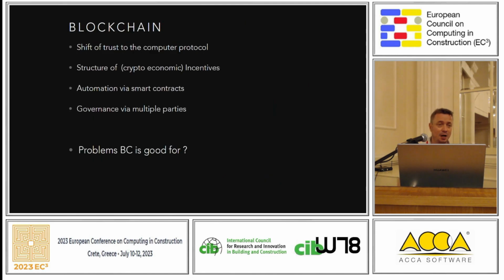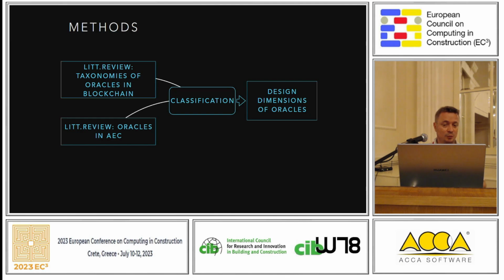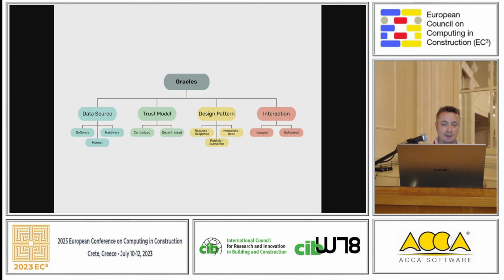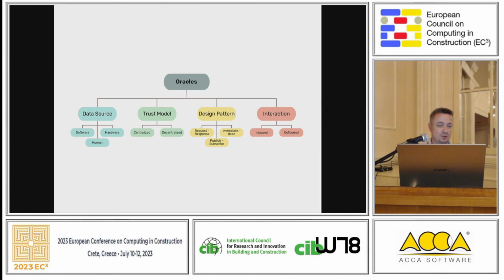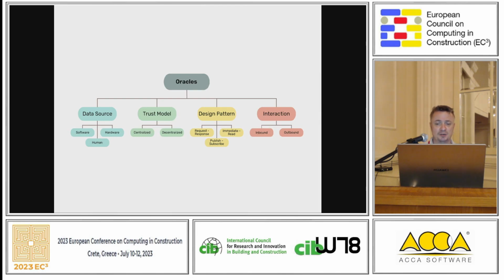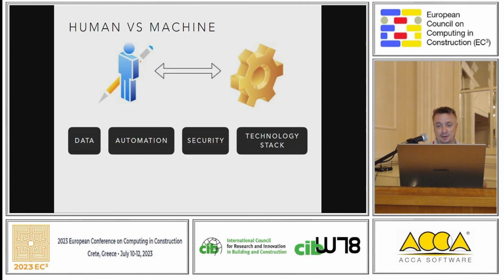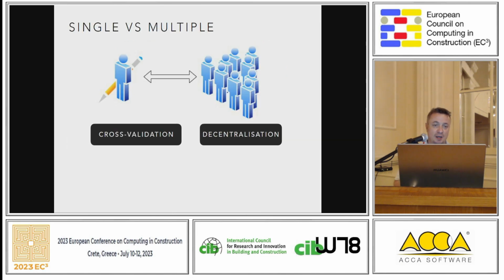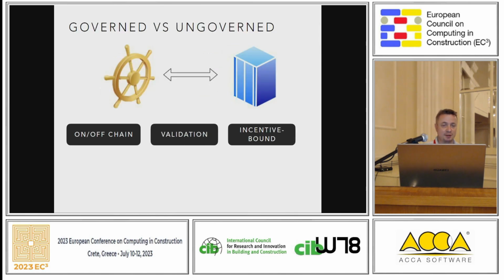Design dimensions for blockchain oracles in the AEC industry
"Title: Design dimensions for blockchain oracles in the AEC industry

Authors: Dounas, Theodoros (1);
Hunhevicz, Jens (2,3);
Byers, Brandon (2)

2: ETH Zurich;
3: 3EMPA, Dübendorf, Switzerland

Session: Blockchain & Distributed Ledger Technology

Abstract: The literature on blockchain for AEC often has limited discussion on the design of the blockchain Oracle, the entity that ensures trusted information input from the real world. This work aims to illuminate an often-unaddressed topic of how to best design Oracles in application to the AEC industry. To answer this, the paper reviews the state-of-the-art of existing Oracle taxonomies, literature on blockchain for AEC that implement Oracles, and proposes Oracle design dimensions to frame future blockchain work. The work can help researchers and practitioners to think about relevant dimensions when designing and discussing Oracles for AEC use cases."